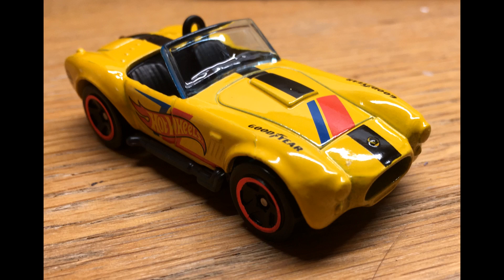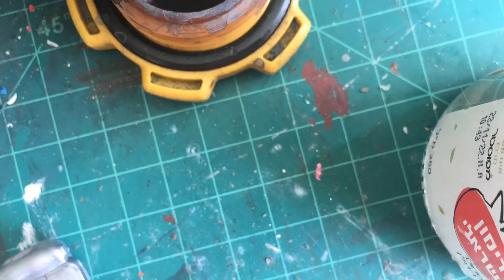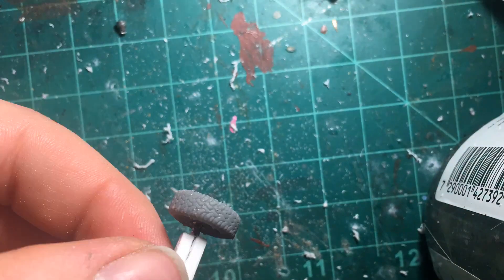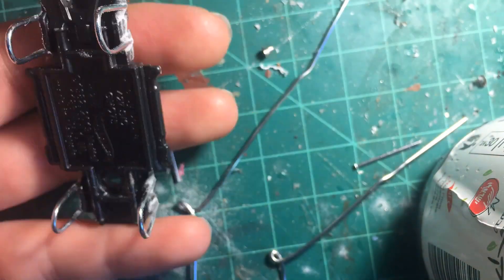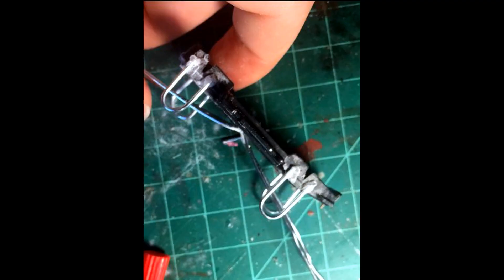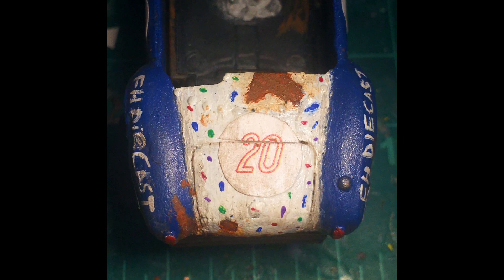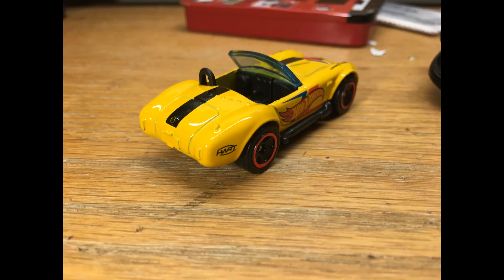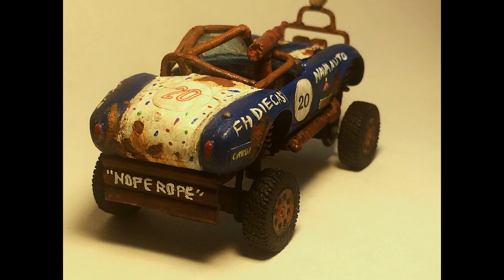Nava Auto Four Horsemen Diecast November 2023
My entry for the Four Horsemen's November 2023 build challenge - using the assigned casting for once!

Music used in outro: "American Idle" by RKVC (from the YouTube free music library)